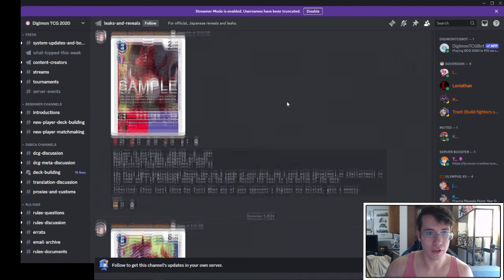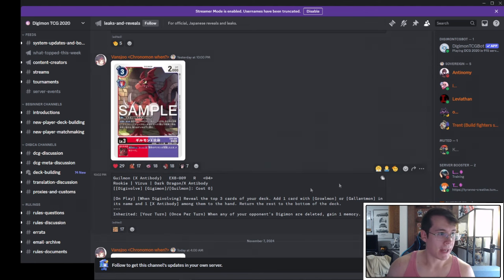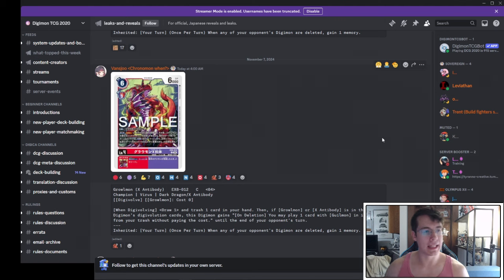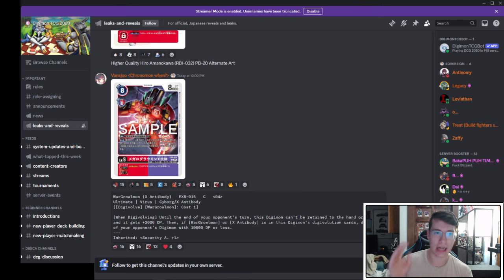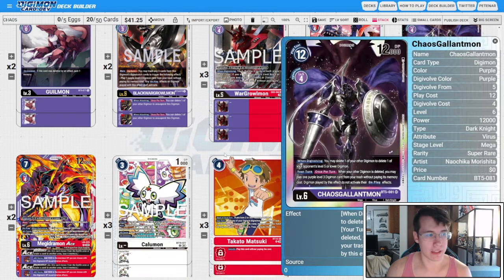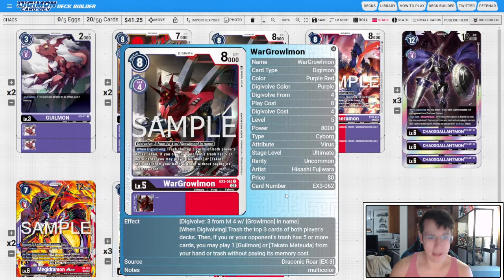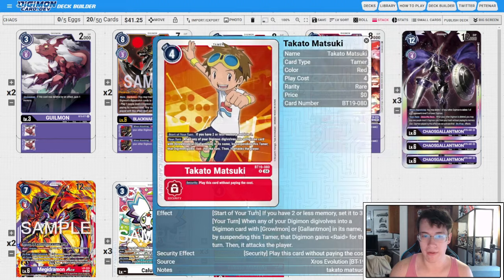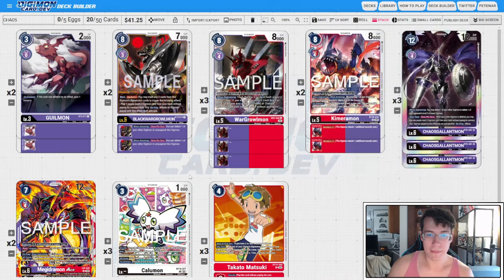NEW CHAOSGALLANTMON SUPPORT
Hello tamers,
Welcome back to another video by Team Death Slinger. Today we are looking at the new Chaosgallantmon Support!